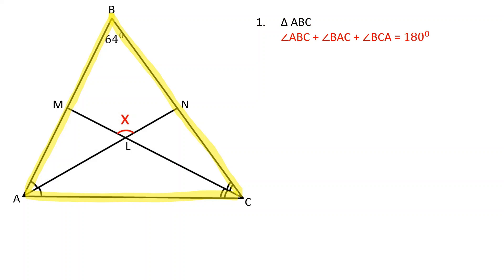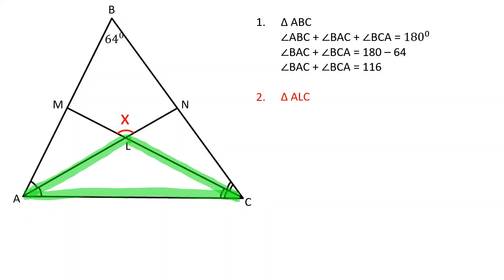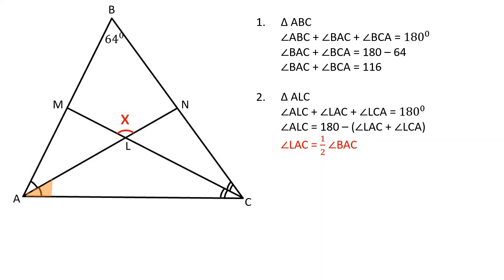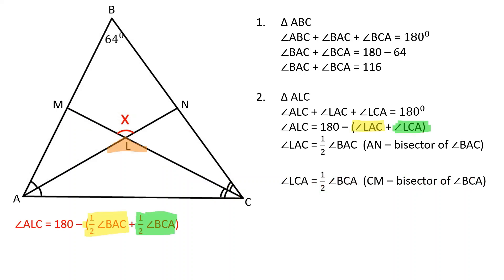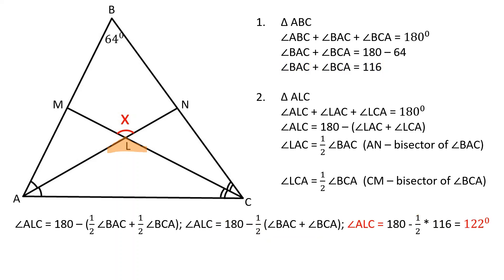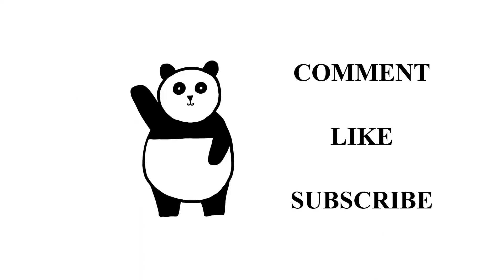Can You Find Angle X? Geometry video.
Solve this geometry problem with me in 3 easy steps.